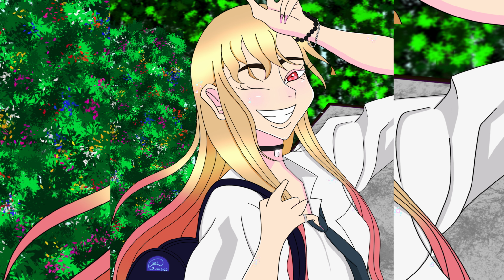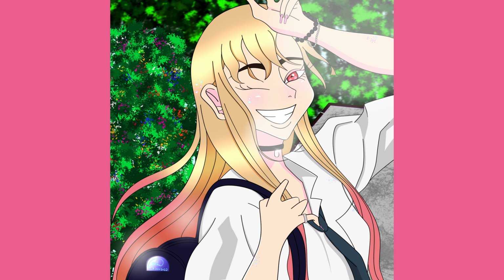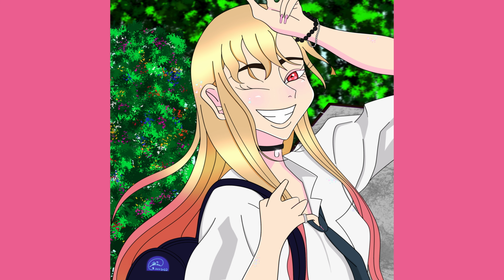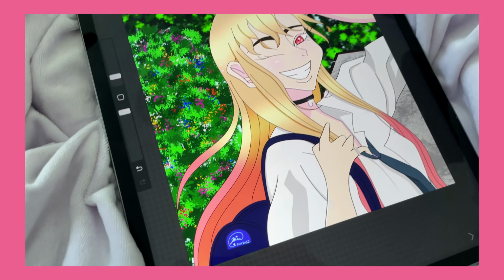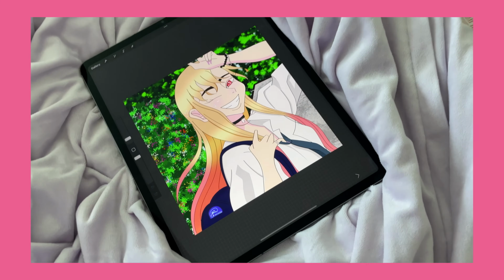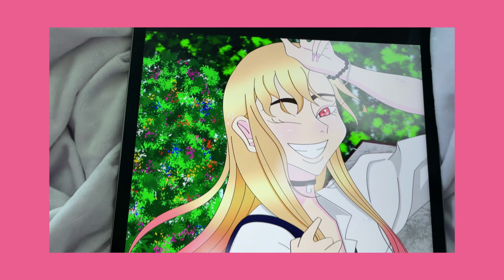Drawing Marin | My Dress-Up Darling | Timelapse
Drawing Marin from My Dress-Up Darling Timelapse

Drawing anime timelapse

🎵Music In this video⬇️
~Side Steppin’~Otis McDonald
~Da Keys~Text Me Records
~Maybe We’ll Meet Again
~Before chill
~Cyber S💗💗~Doja Cat